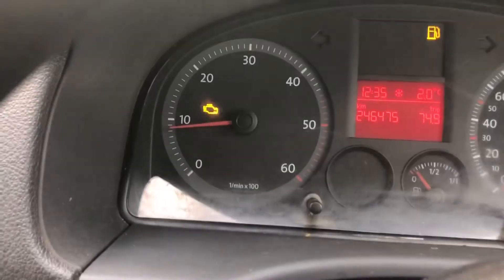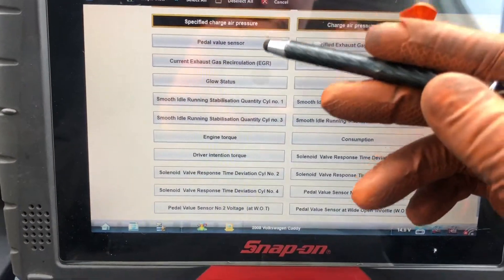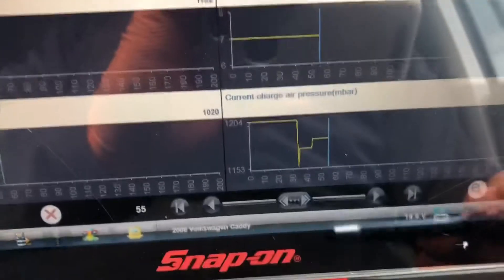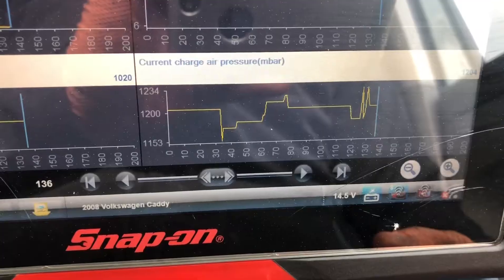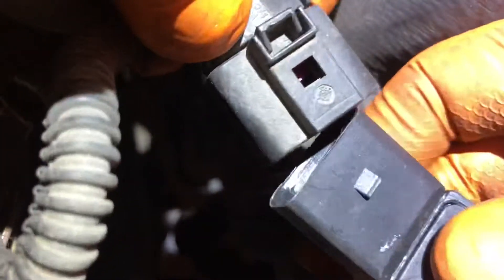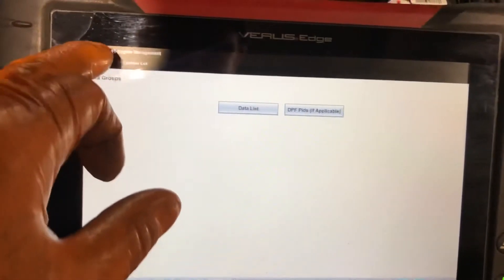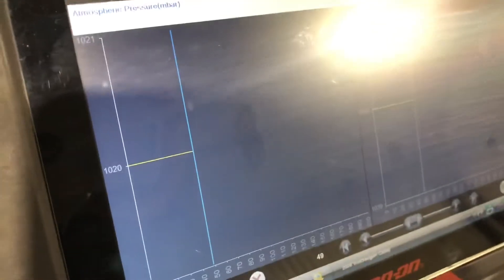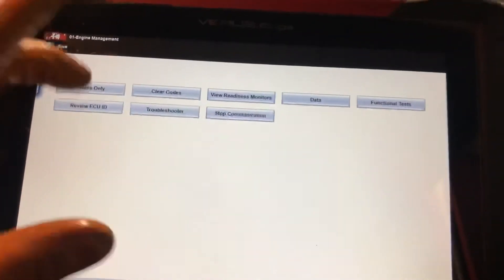Volkswagen Caddy P1592, boost pressure V atmospheric pressure correlation (05522)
Boost pressure fault diagnosis using live data only